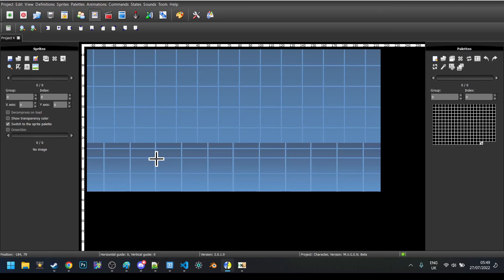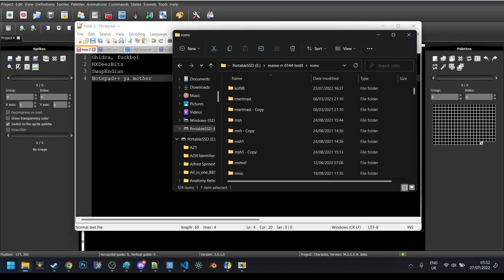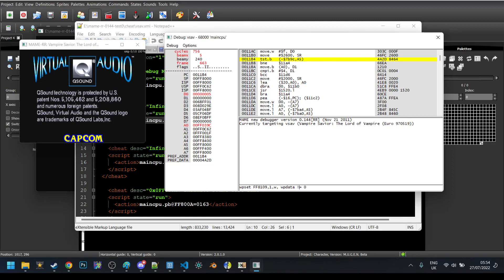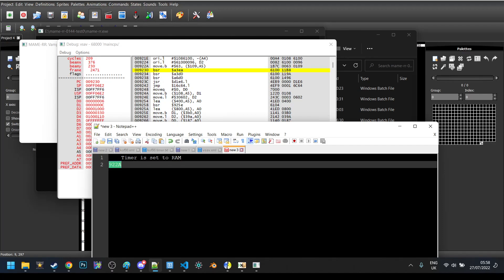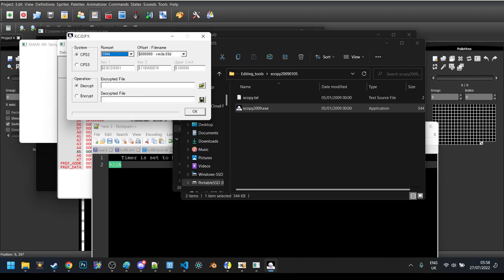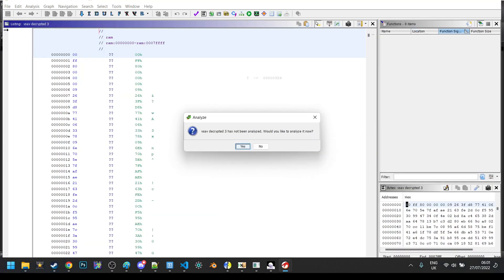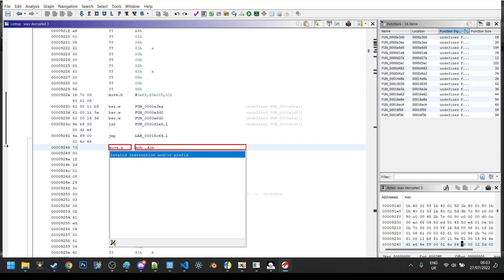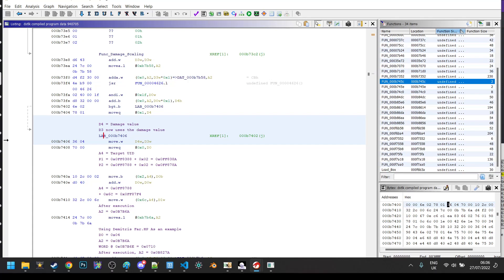CPS2/3 Romhacking: From RAM to ROM, the basics of editing instructions!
There's a description of how velocities work in the vid, thought this topic was more interesting to talk about.

Save the following as a .bat in the main Ghidra folder to run Ghidra as an executable

-XCOPY2009
Used to decrypt the CPS2 program data. Can also use 2007, but it's weird with CPS2 games. 2009 outputs the decrypted files well enough